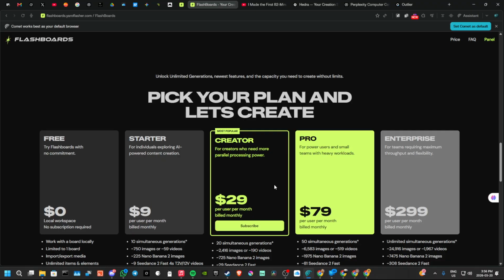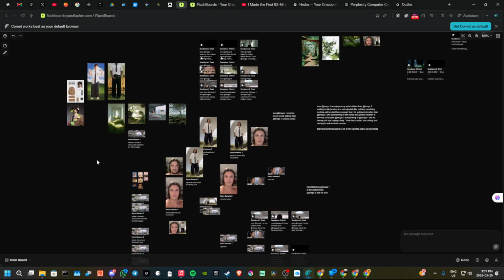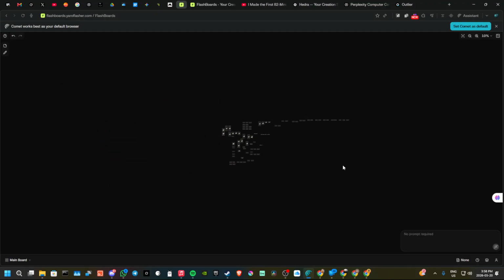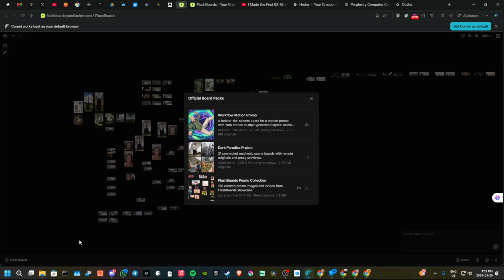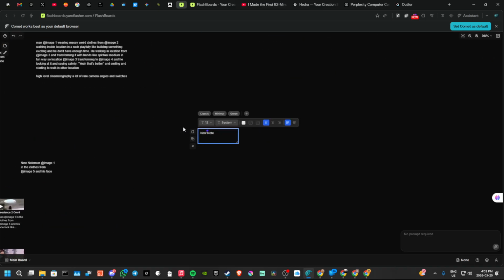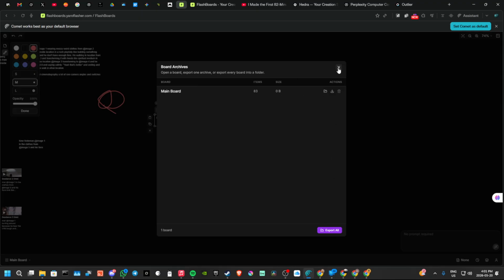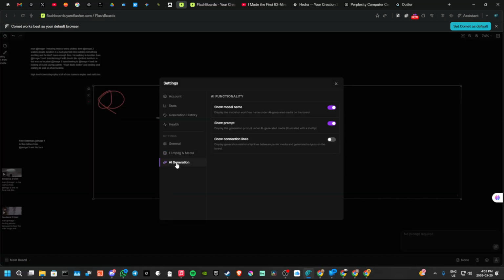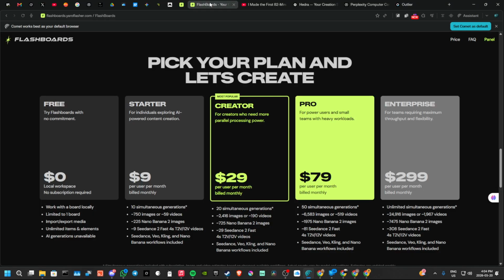How To Use Flashboards for Free – Ultimate Guide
Discover how to maximize Flashboards' features without spending a dime.